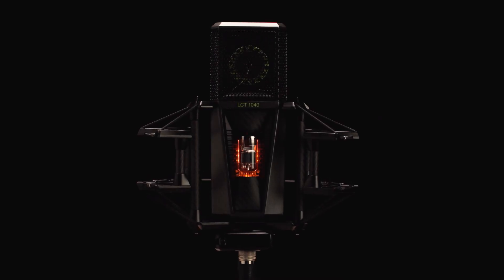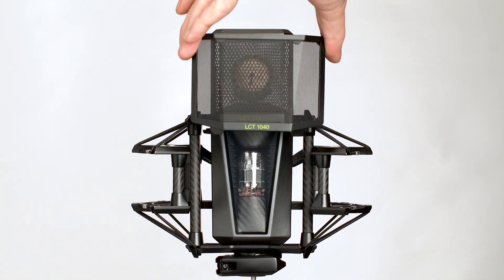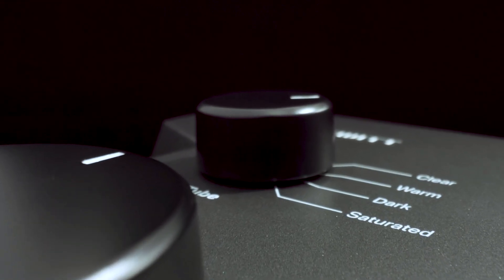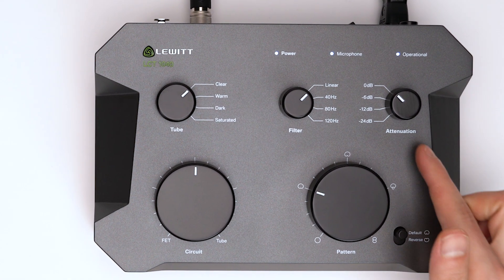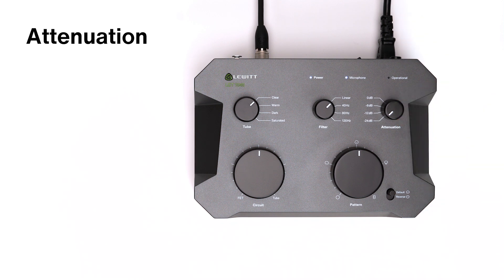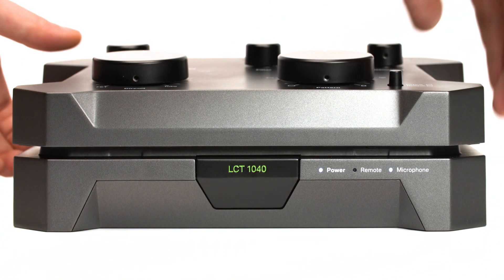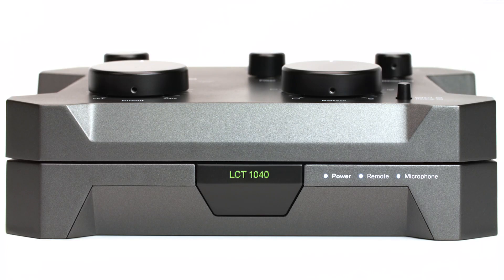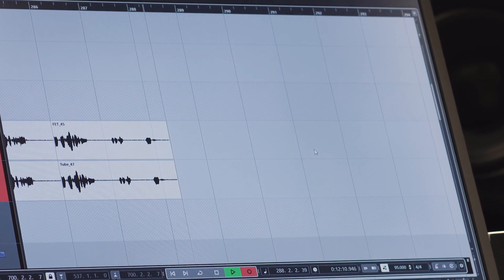LCT 1040 - Setup & Full Function Overview by LEWITT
Learn about all functions and how to set up the LCT 1040 - ultimate microphone system.

Song: "Illusions" by Spitting Ibex feat. Jahson The Scientist

▶︎Chapters◀︎
00:00 - Intro
00:11 - Box content
00:24 - Let`s set up the microphone
00:49 - How to attach the magnetic pop filter
01:01 - How to connect the 10-pin cable
01:24 - Settings and indicators
01:36 - Tube characteristics
02:01 - FET & Tube circuit control
02:15 - Pattern control & directivity switch
02:35 - Low-cut filter
02:57 - Attenuation
03:08 - LED indicators
03:38 - How to detach remote & PSU
04:13 - Hold - sleep button
04:43 - Connectors
04:48 - Mix & FET output
05:27 - Outro

▶︎About LEWITT◀︎
LEWITT is a microphone manufacturer based in Vienna, Austria. We believe that great sound is for everyone, whether you're recording at home, on stage, or in the studio as a beginner or professional. To make sure that nothing limits your performance on the technical side, we're here to push microphone technology forward. Our microphones can help you accomplish your ambitions easily and with better sound than ever before. You can get to know us better on our